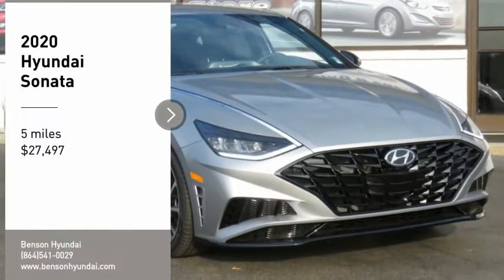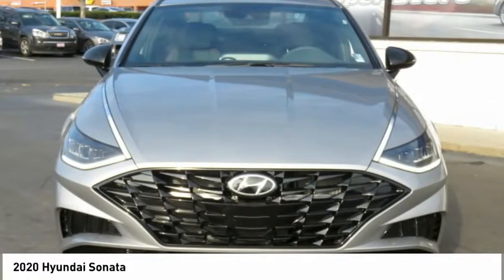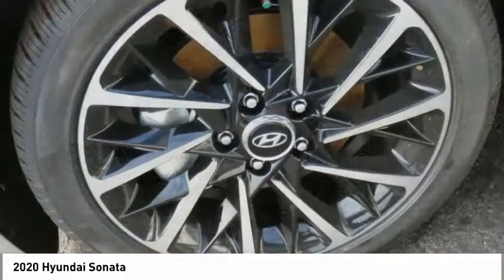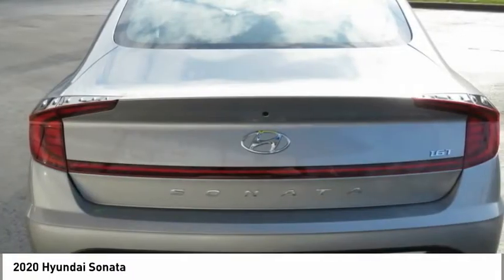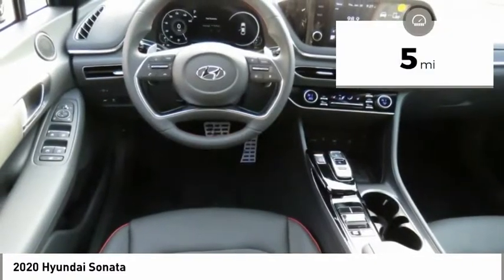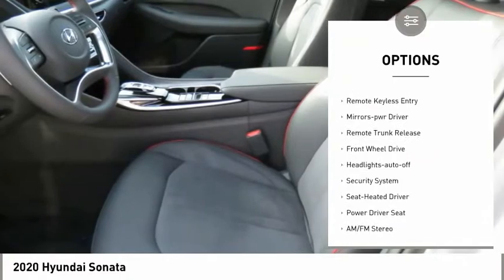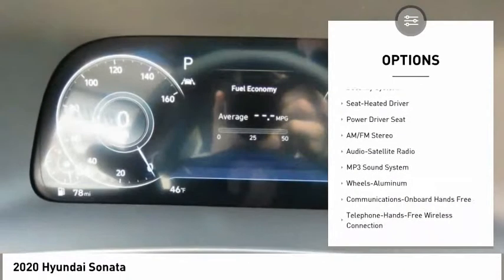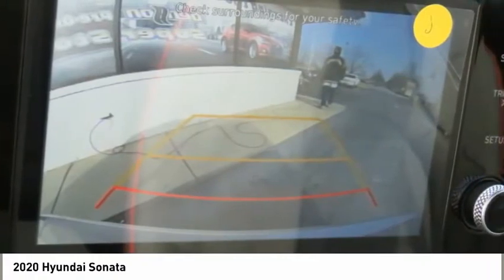2020 Hyundai Sonata Spartanburg SC H200316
2020 Hyundai Sonata

Benson Hyundai
2550 Reidville Road

Shimmering Silver 2020 Hyundai Sonata SEL FWD 8-Speed Automatic with Overdrive I4 Black Artificial Leather. 27/36 City/Highway MPGbrbr27/36 City/Highway MPG